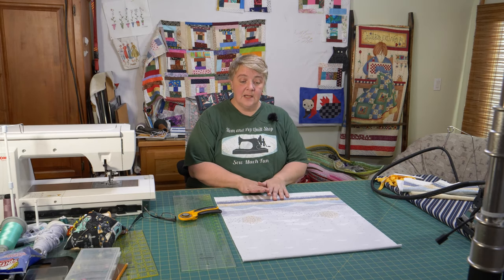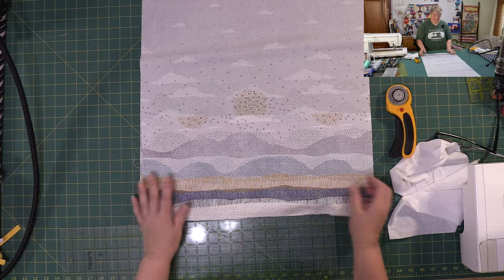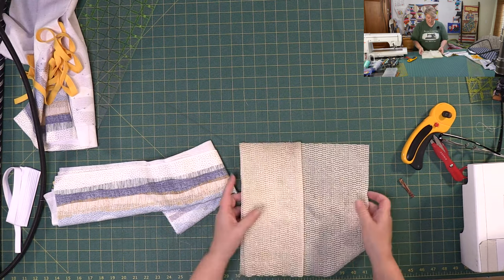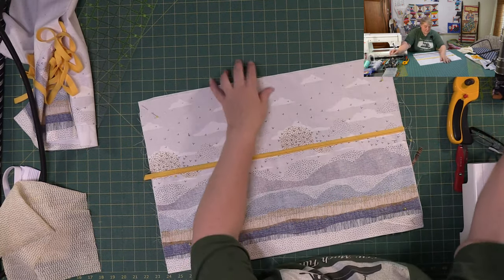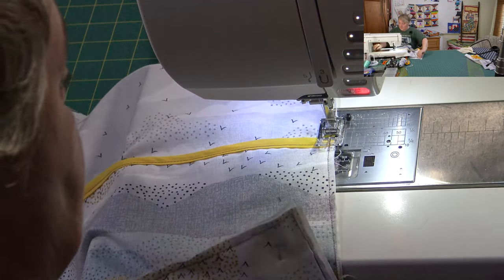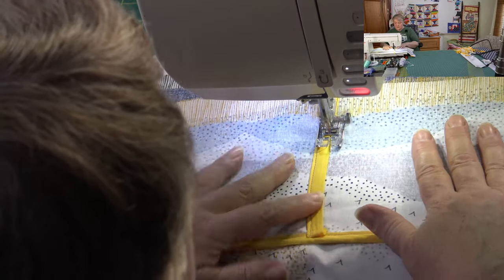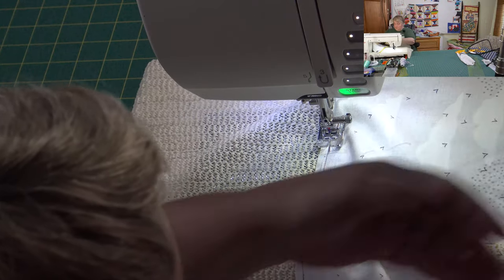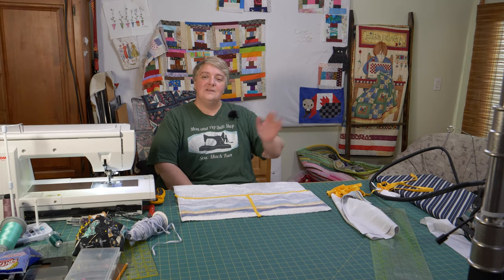Bed Pockets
This weekend we are working on a project that allows extra space at your bedside. The very young to the elderly can find the bed pockets very useful.

Supplies needed:
2 (20x15)
2 (20x9)
3 yards of bias tape/ binding
1 nonslip mat 20x10